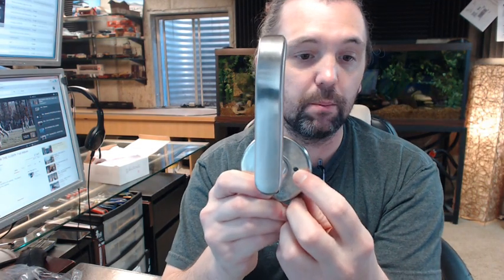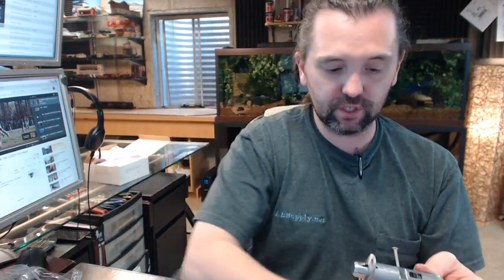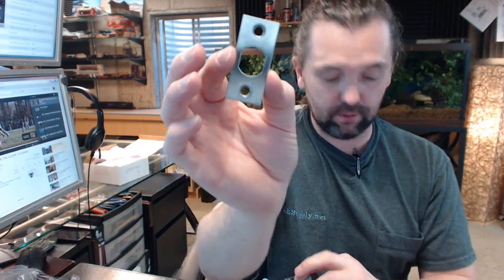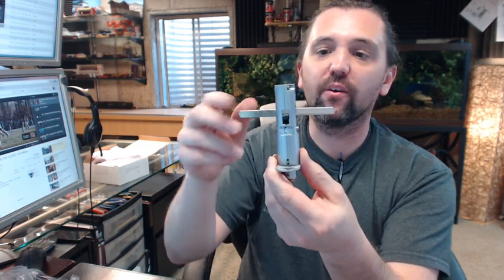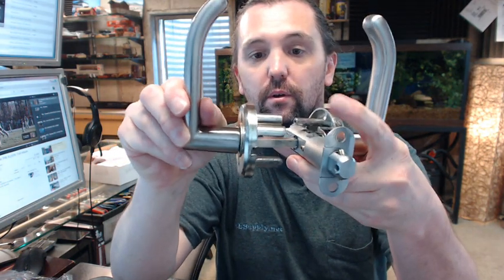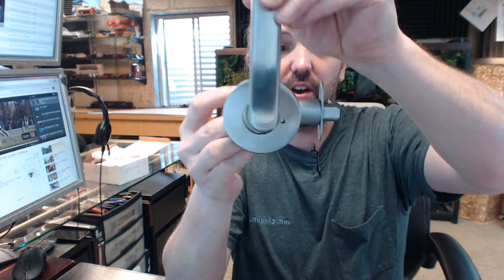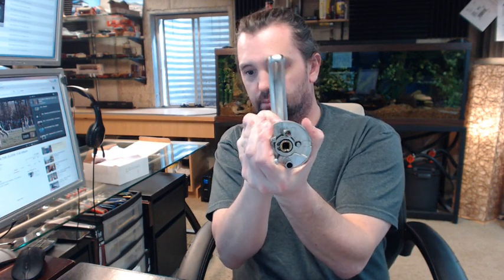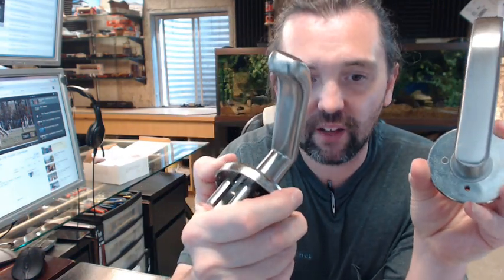Trimco 1074-1 ADA Compliant Sliding Pocket Door Merryvale Privacy Set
This video is to bring you a closer look at a new product by Trimco.  This is a Sliding Privacy Set, ADA compliant.  So it's an ADA compliant privacy set for sliding doors, pocket doors, lets call it in this application.  The unit that I'm going to show you will feature a Merryvale Lever.  And we are going to go through it one step at a time.  First, so we will get into the general description some of the facts and figures about it, then we will get into prepping the door and then installing it.  First of all this unit when it ships is going to come with, it comes with everything, but specifically this is the Merryvale lever.  You have your lever unit here and that is specifically the inside portion.  This is the exterior portion and I should say that this is a right hand door. There is a chart down below helping defining the hand of the door.  There is also a link to the handing diagram if you wanted to print that off and push it to other people so that they can review it.  I specifically know that because this would be the exterior and the privacy pin is going to be towards the lock or the jamb side.  So this would be the exterior, the jamb is over here and this door is going to swing this way, or slide this way.  If you are facing the door from the exterior, this is what it looks like if you walk up to the door it goes to the right to open.  Conversely this is the interior.  I know it's the interior because of a couple things.  The privacy pin hole is going to be to this side which would be the opposite or the pocket side.  It's got these two large posts here as well which also indicate it as different then the exterior.  Furthermore, what tells me it is the interior are these counter sunk holes versus the holes that aren't counter sunk on the outside portion and it is obviously for the mounting bolts.  Mounting bolts would be on the inside.  Very substantial sort of quality.  These two levers alone, they are just substantial and they are all stainless steel as well.  That's a magnet and there is nothing in there.  This is all, everything on these levers, there is probably going to be some zinc, or some steel or brass in the inner workings of the material.  The exterior trim is all stainless steel.  So you've got your two levers, your two lever assemblies and they are going to mate just like this and your bolts would go through there and go into the tapped holes or posts that are on the exterior.  So that's, you can see that it rotates towards the direction of opening.  I'm sorry, I've got it backwards, no I don't, I'm good.  So I was showing you the exterior before and it would look like this and you would be able to pull it, retract the latch and be able to slide in that way is how that would work.  Anyway the latch assembly is quite unique, there is a lot to say about this, so this is being shown to you as the same perspective as we started.  This is the exterior view.  This is the privacy pin post that you thread in the privacy pin into.  I will insert that now for demonstration purposes.  Obviously that is on the inside of the door, so it would have to look at you like this.  The door is going to swing this way or slide.  I'm on the inside, privacy pin is here and I can push and retract that.  You have the ability because of the exterior trim, that hole that is right at the tip of my finger gives you access to be able to depress or to unlock the lock from the exterior by pushing that part in.  Right now it is in a privacy mode and push that in with a small nail you will be able to get that open.  So really in this loose part is just the decorative face plate that is here.  It's the two little triggers here right at the end that do the locking.  So if I depress those, I can because the lock is in the unlocked position when I push the privacy pin in to emulate someone being inside, I can no longer push those down.  So this is going to slide to open this way, when the door is pushed closed it will encounter the strike that you mortised to the frame.  These two triggers are going to lock on the inside of the strike plate is how that is going to work.  The having reviewed the instructions, the only, the most important aspect that is not regular and routine from a standard lock is step 2.  I wouldn't hesitate to use Trimco on any project.  As I've said earlier, sometimes the lead times are a bit long but the material from them is always well worth the wait.  If you have any questions on any of the Trimco 1074-1 ADA compliant sliding pocket door privacy sets or any other Trimco product, please do feel free to reach out to us.  Thank you very much.